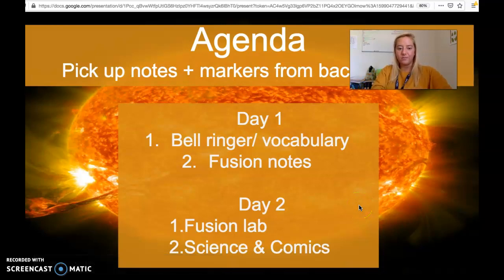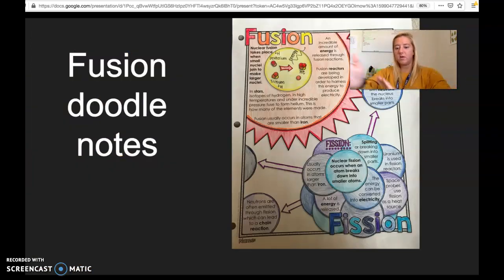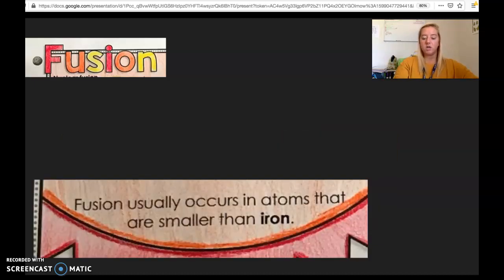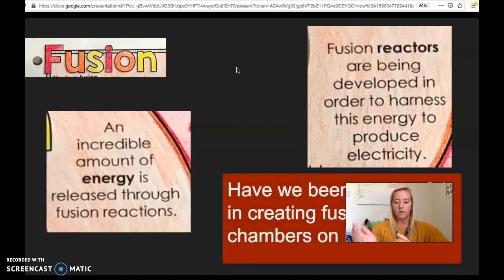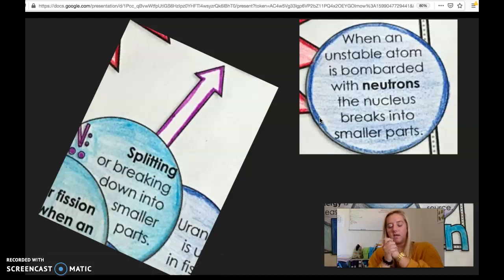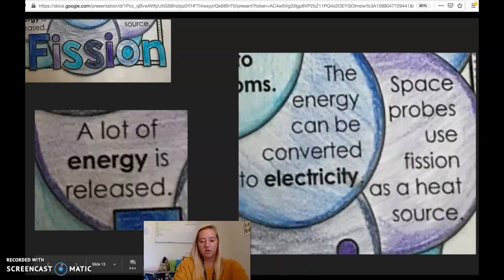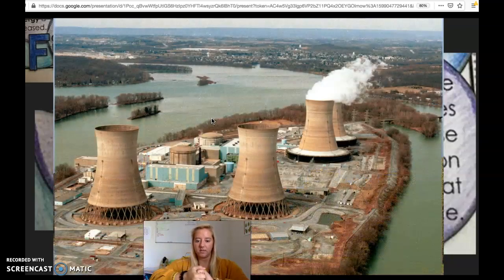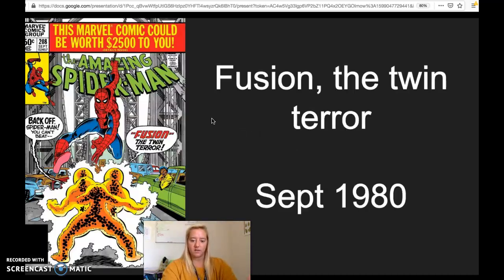Day 5: Fusion notes